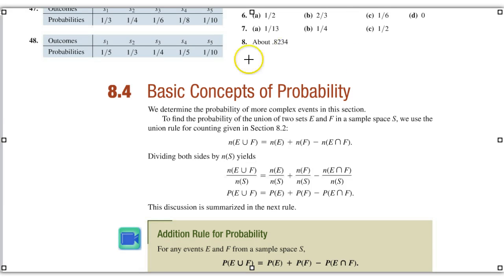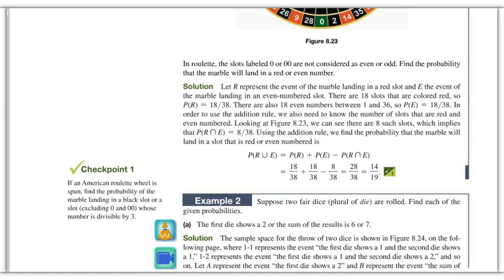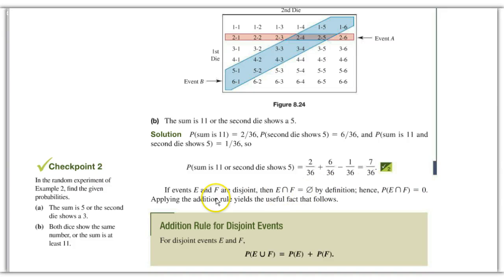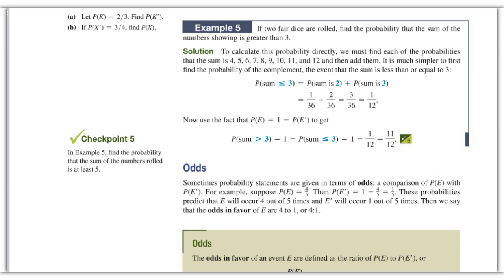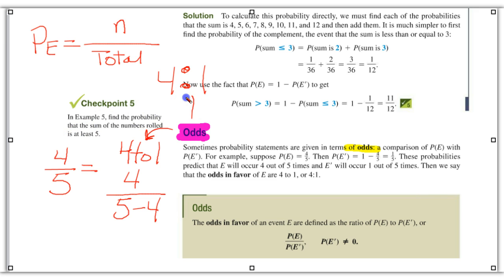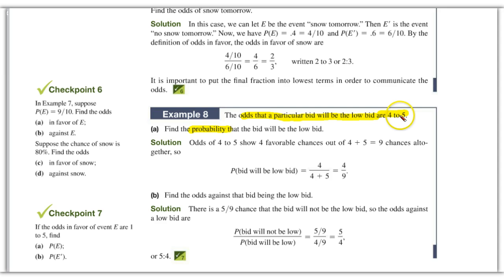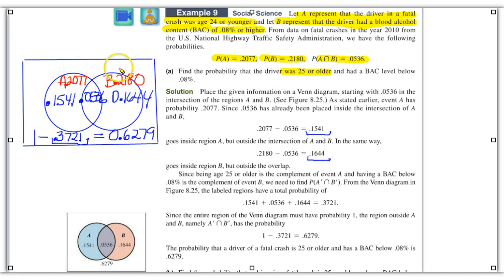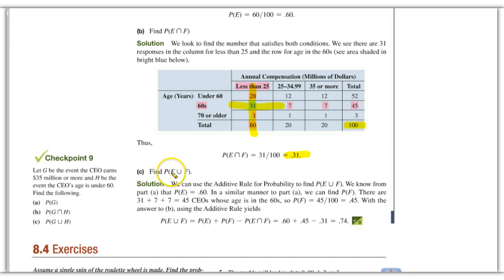TB M1108 8.4 Concepts of Probability